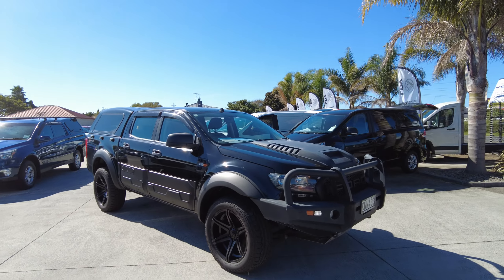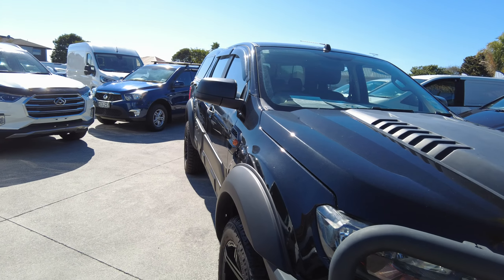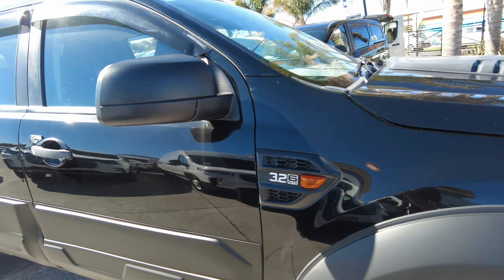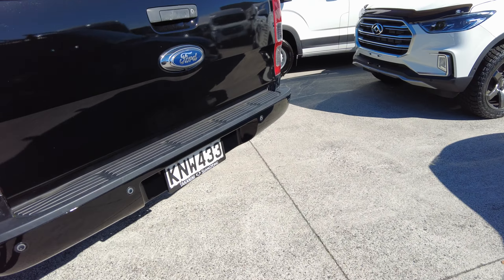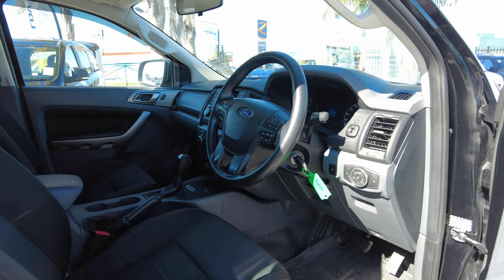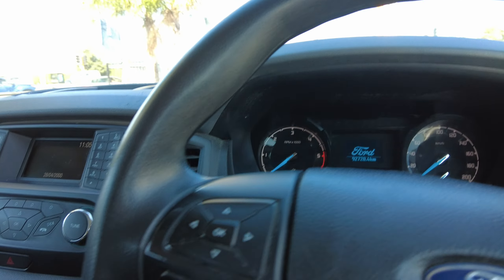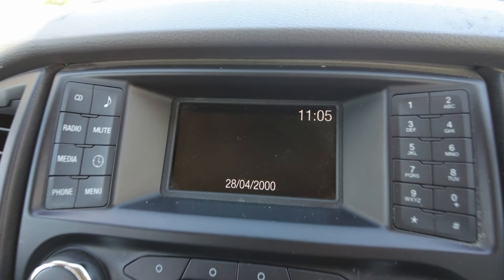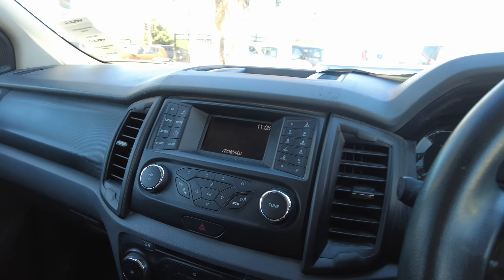2017 Ford Ranger Xl Double Cab W/S A - For Sale at Takanini SsangYong & LDV - KNW433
This 2017 Ford Ranger Xl Double Cab is a beastly looking machine!
Packed with additional parts, it is a real head turner.
92,700 Km's
3.2 L Diesel Turbo
Automatic
In great condition
Special YouTube Price: $43,880